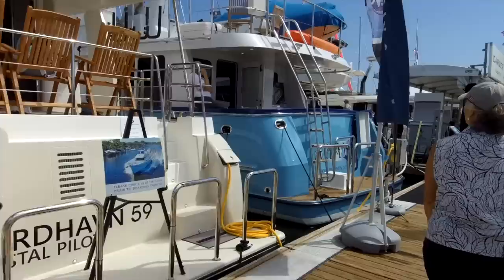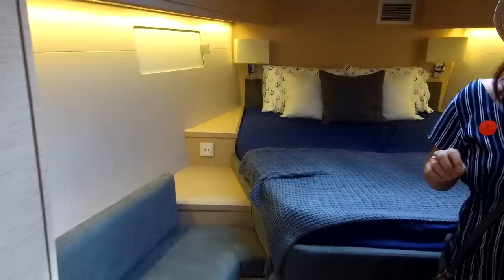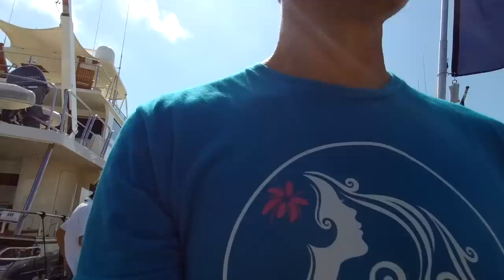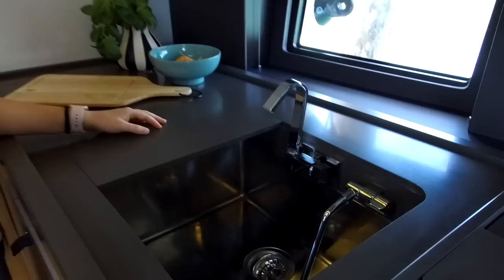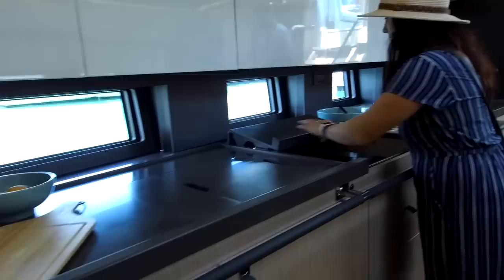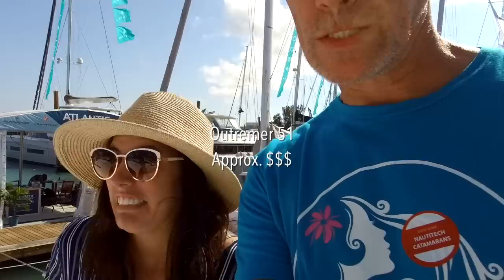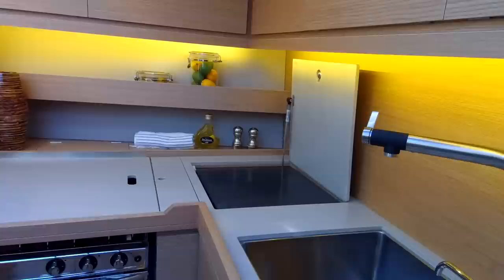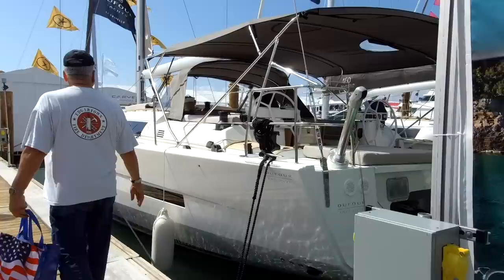SailAway 63 | Miami Boat Show Sailboat Tours!! | Sailboat Living Sailing Vlog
BENETEAU, JEANNEAU, DUFOUR, HYLAS, OUTREMER and MORE!!

We take one last break from our liveaboard sailboat search to go to the Miami International Boat Show and soak up the latest, greatest and shiniest of the new sailboats on the market!  No we can't afford ANY of them, but man what a cool event!  Not to mention we get some pretty good insight on boat design ideas to possibly incorporate into our own sailboat.  And Loren does some intensive testing of ALL the cockpit layouts.  Cheers!!

Crew bios, gear, email list, merchandise, our BLOG (diving in to the deeper details of our life on the water), plus much more!

SPECIAL THANKS to our partner, Precision Sails!

[TUNES IN THIS EPISODE]
Jell-o - Egozi
Stairway to the Stars - Rex Banner
Mine All Mine - Katrina Stone
Do you Remember- Duce Williams
Sail Away - Lovd Ones